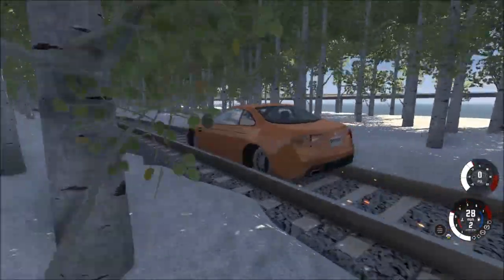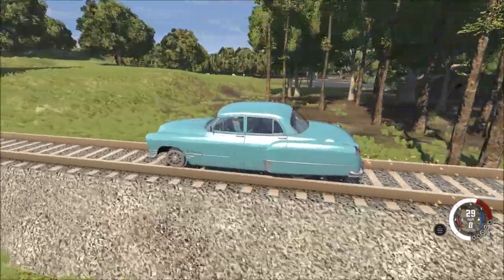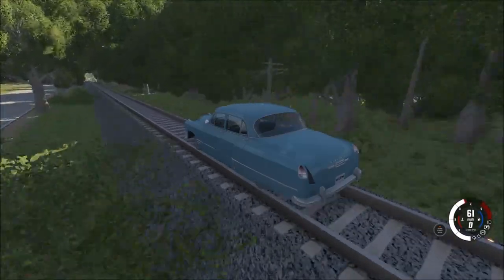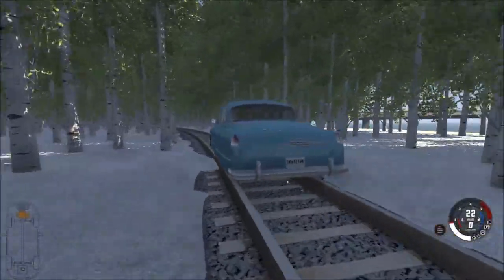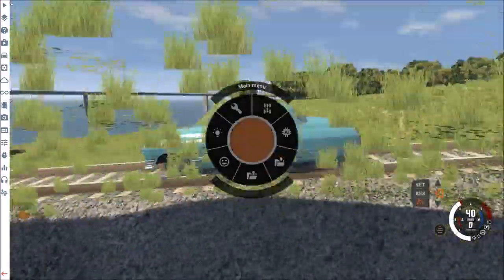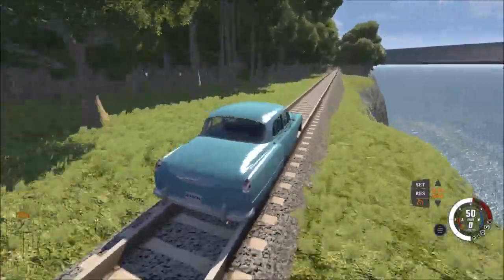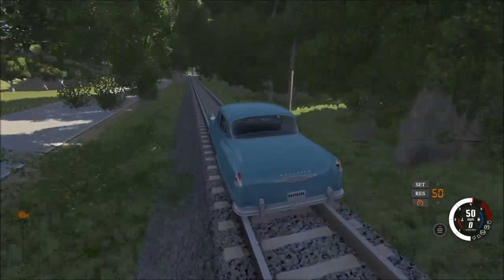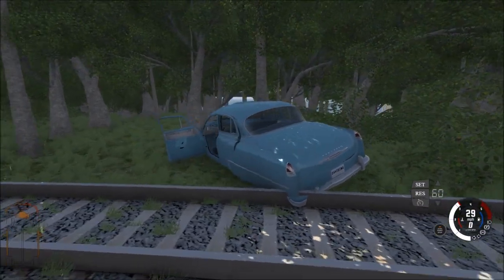TRAIN WHEELS ON CARS! BeamNG Drive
Heya! What happens when we change out regular car wheels for TRAIN wheels!? Well, let's find out!